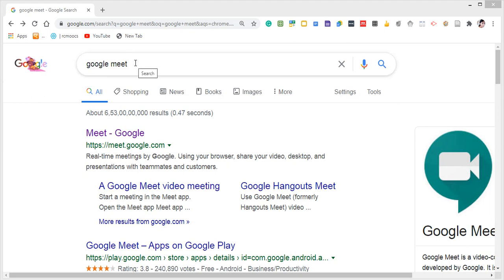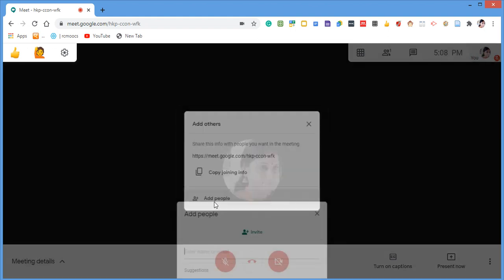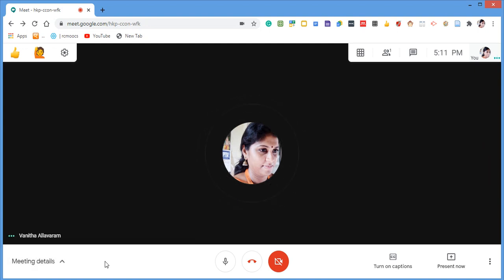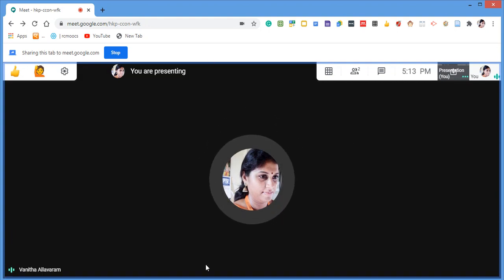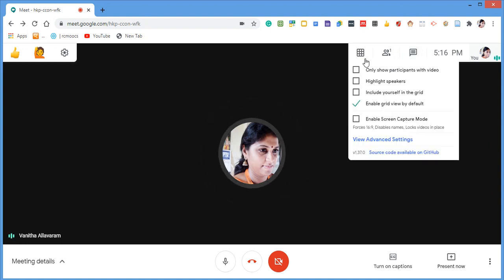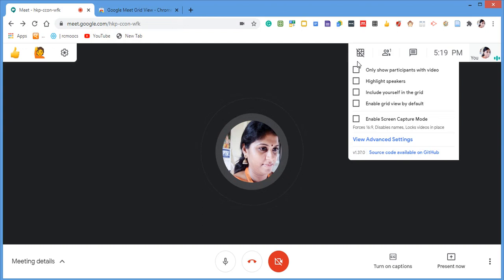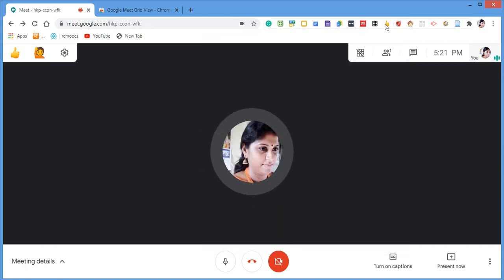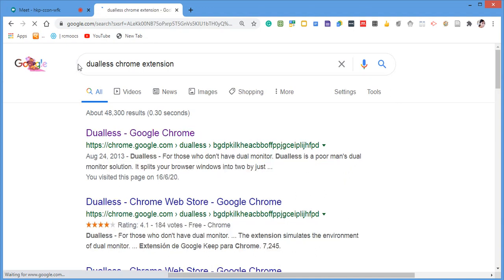Google meet tutorial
With Google Meet, you can host video calls with up to 150 people, depending on the service plan selected. The service includes valuable features like screen sharing, recording options, and the ability to dial into a video conference by phone.